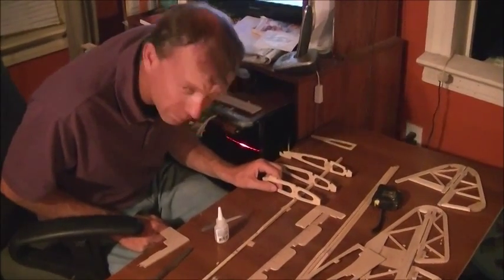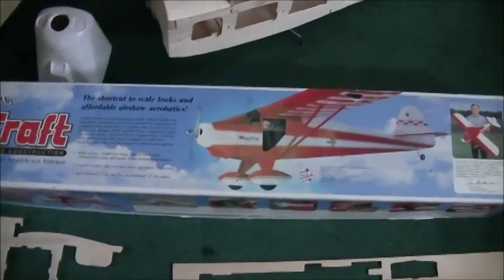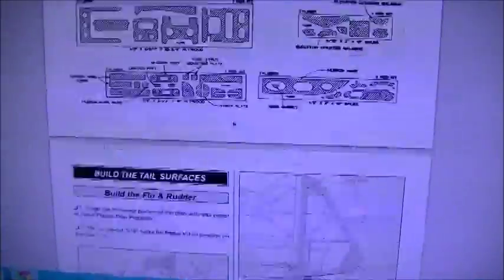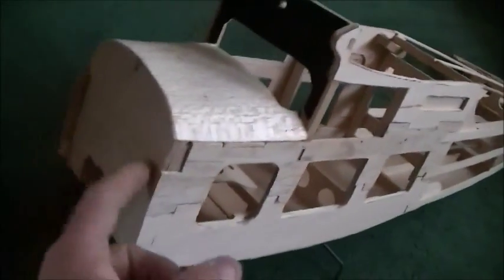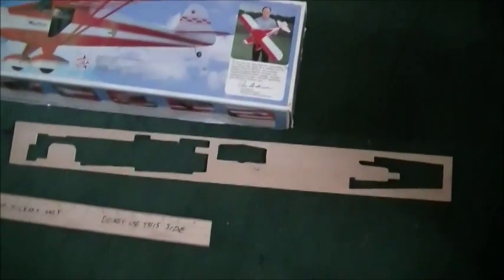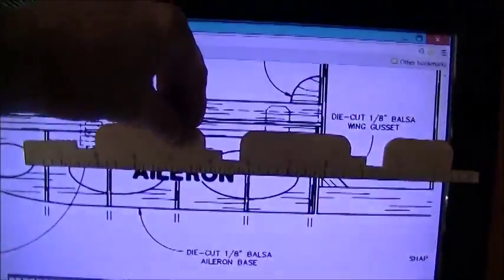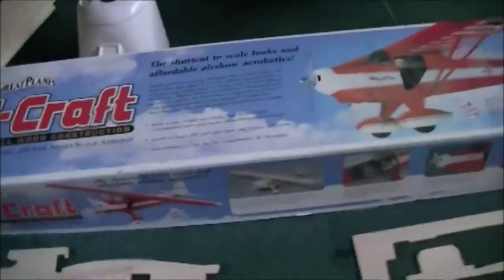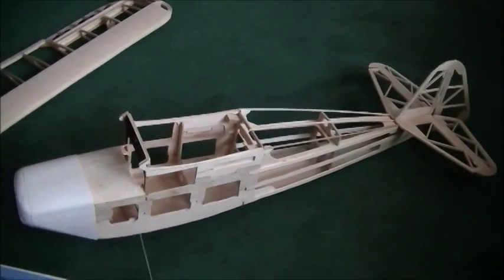Great Planes Taylorcraft build electric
I was given this plane which was missing the parts for the fuselage. I suddenly remember why ready to fly and almost ready planes sale so well.

Heres a parts list of T-craft electric build. i finally got it wrapped with base coat. should get stripes done soon.  Turnigy 3600 3cell lipo. G32 motor. 60amp esc,  orange dsm 6ch reciever